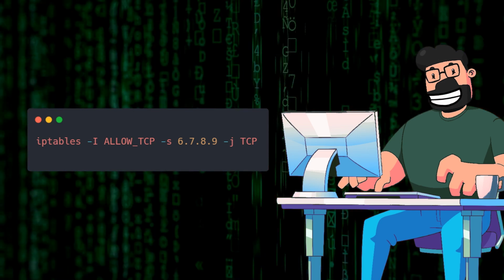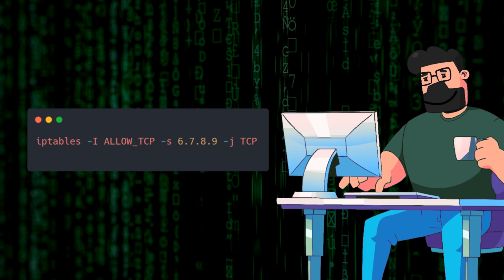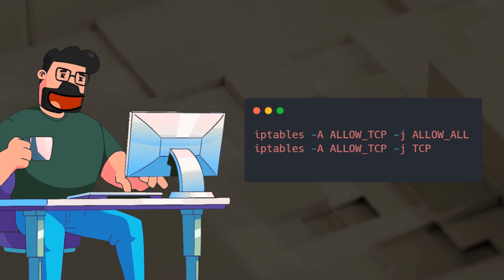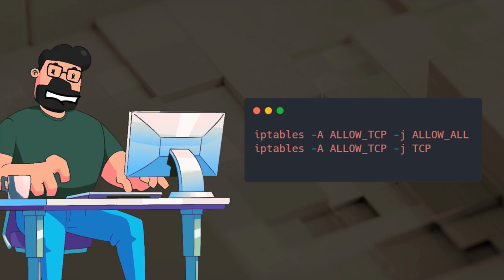Directly Bypass Server Configuration and Hit IP | Simple Hack!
Learn how to bypass server configurations and hit an IP directly with this simple hack! In this video, we'll show you how to bypass server configuration and hit on IP directly.

✅ VIDEO INFO:
00:00:00 - Securing servers with iptables against attacks.
00:00:26 - Solution: drop TCP SYN packets rule.
00:00:45 - Protect against SYN flood attacks with limits.
00:01:04 - Enhancing iptables rules for efficient defense.
00:01:26 - iptables rule: ALLOW TCP from 6.7.8.9
00:01:42 - Optimized TCP traffic processing with iptables.

This solution would not have been possible without the contributions of users: Zeyd Lprn and Tom Yan